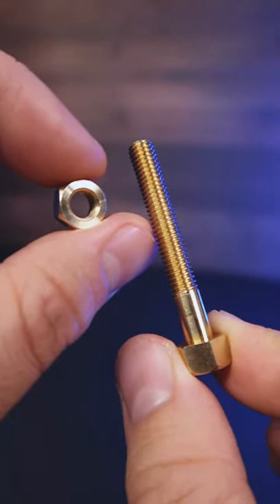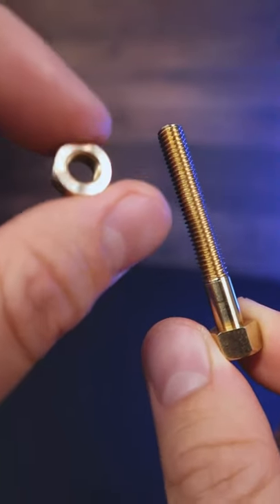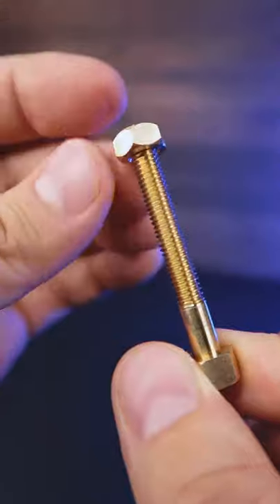Magic Bolt And Nut | Secret of Magic Trick